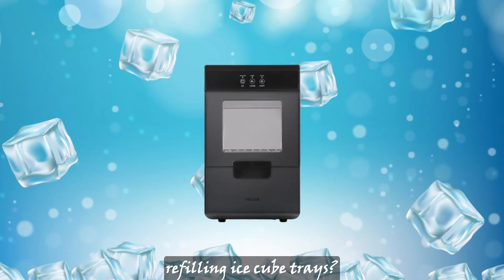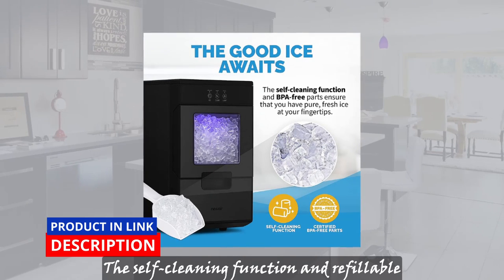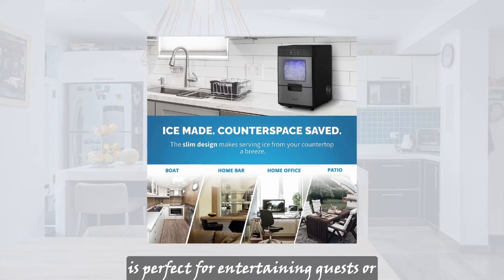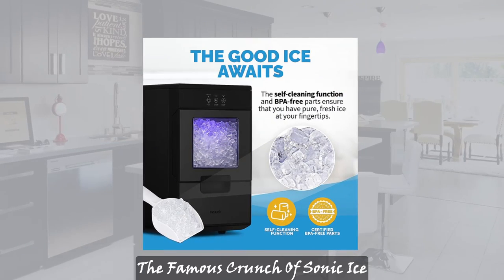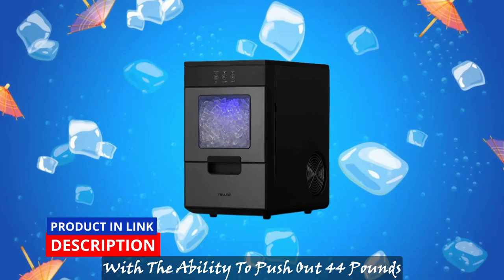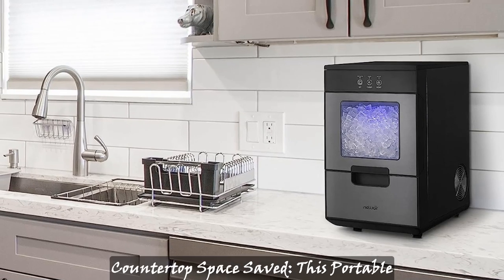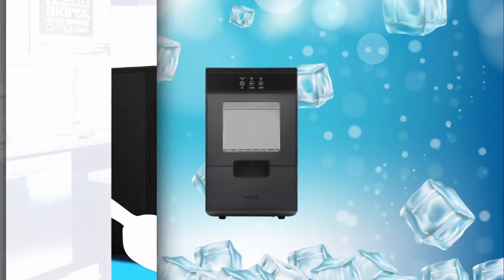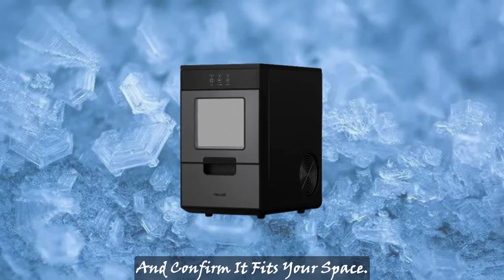Newair NIM044BS00 44 lbs Nugget Countertop Ice Maker | Perfect for Kitchens, Offices, Home Coffee.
Newair NIM044BS00 44 lbs Nugget Countertop Ice Maker | Perfect for Kitchens, Offices, and Home Coffee.

NewAir Black Portable Ice Maker | First Batch In Under 10 Minutes And 33 lb Daily

Are you tired of constantly refilling ice cube trays? Say hello to the Newair (NIM044BS00) 44 lbs Nugget Countertop Ice Maker! This feature-packed ice maker produces up to 44 pounds of perfectly formed nugget ice each day, so you never have to worry about running to the store for ice again. The self-cleaning function and refillable water tank make it easy to maintain, while the slim, space-saving design allows it to fit perfectly in any kitchen, office, or home coffee bar. With the ability to produce 22 ounces of ice per hour, this countertop ice maker is perfect for entertaining guests or enjoying a refreshing beverage at home. Say goodbye to boring ice cubes and hello to the convenience of nugget ice with the Newair (NIM044BS00) 44 lbs Nugget Countertop Ice Maker!

Chapters

00:00 Intro
00:48 The Good Ice You Crave
01:09 Convenient Design
01:20 Ice Made. Countertop Space Saved
01:38 Easy To Clean
01:49 Note